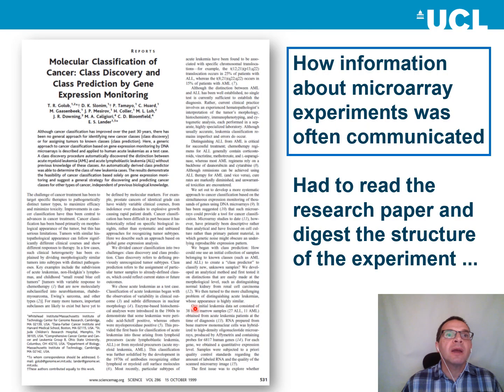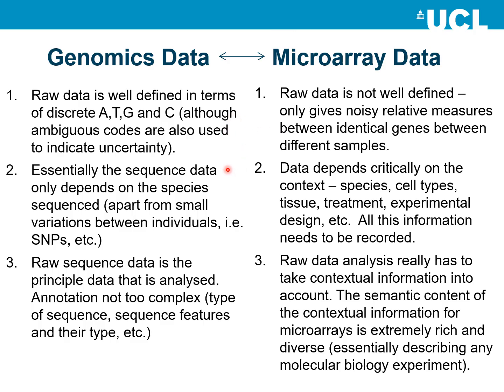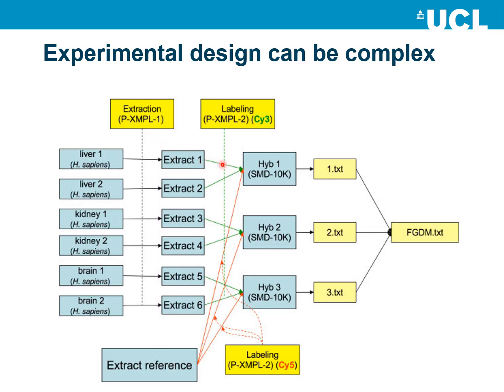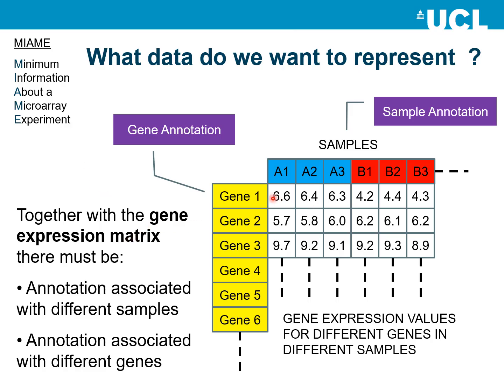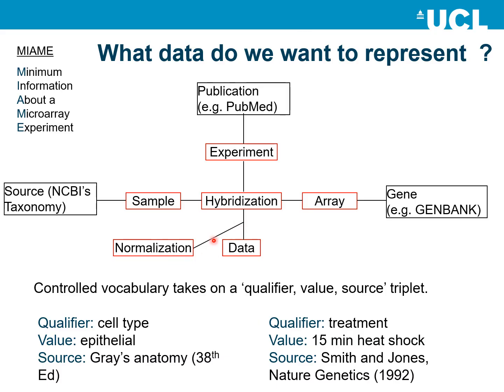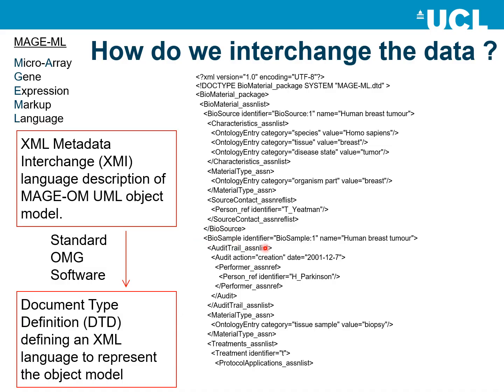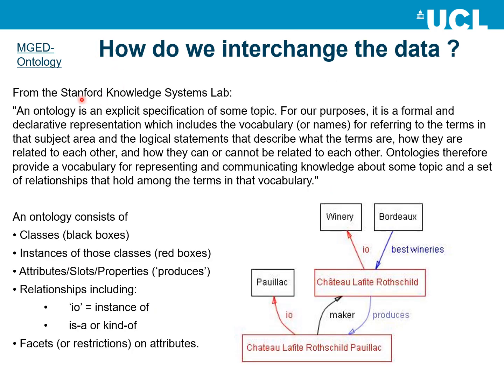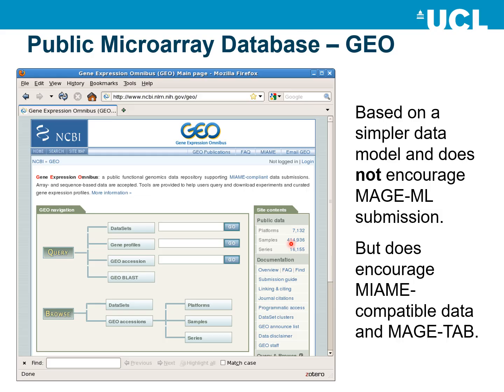COMP0082 03 Section1